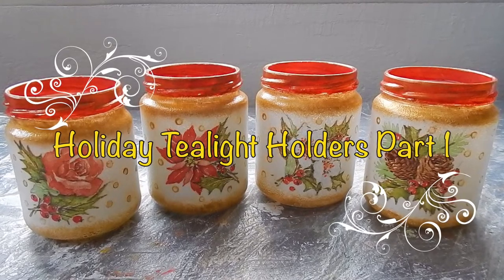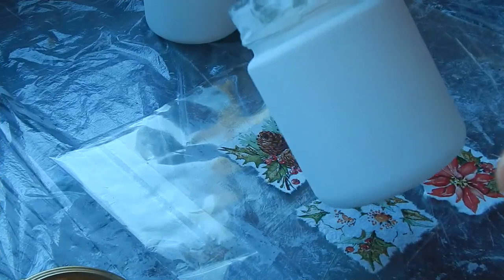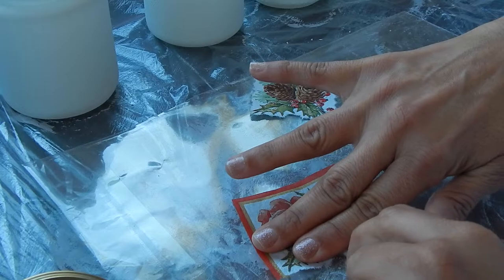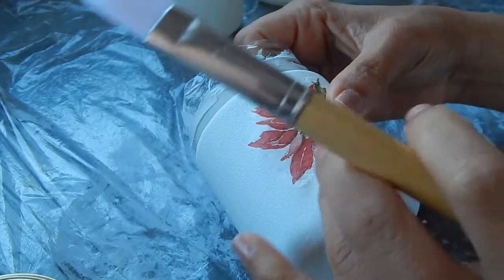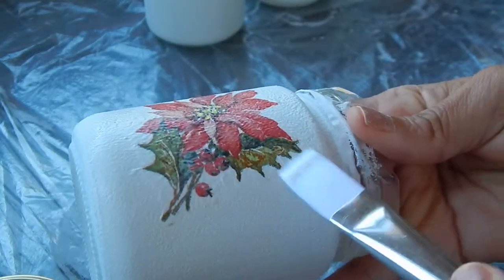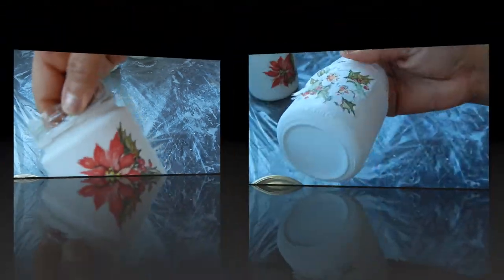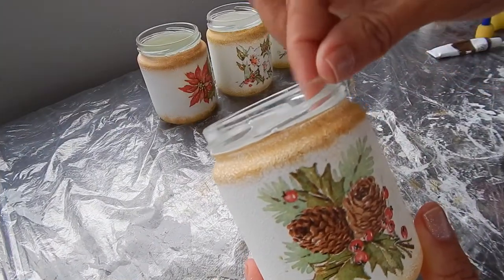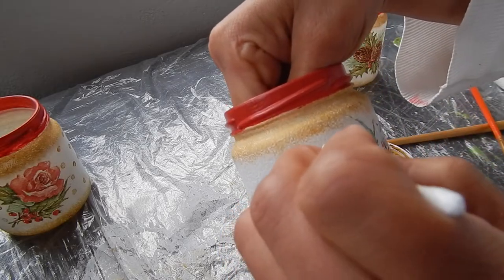Holiday Tealight Holders Part 1 || Decoupage on Glass Series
🎉MOCA'S WORLD MERCH is now available! Choose from an assortment of Books, Oracle & Tarot Card Decks, Music, Apparel, Homeware & Accessories. I would love your support!🙏 I will be adding new products from time to time, so please check the Merch Sites periodically.

✹ BOOKS BY MOCA ON AMAZON WORLDWIDE: